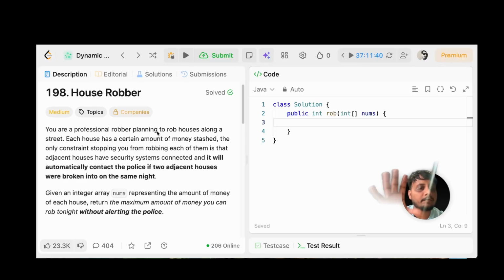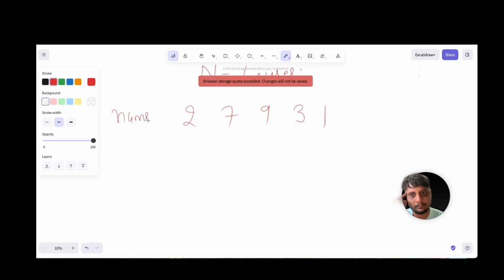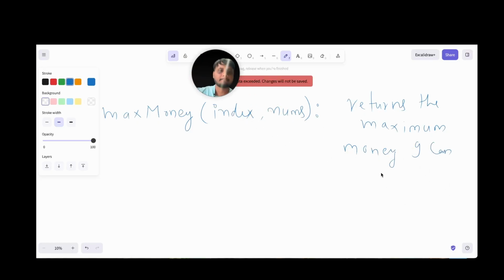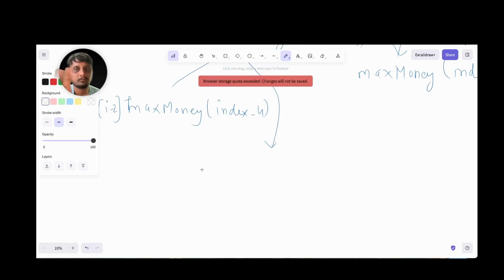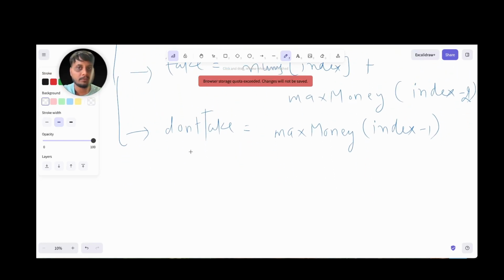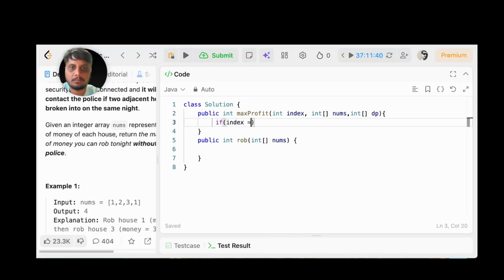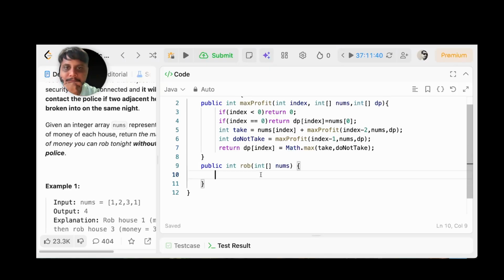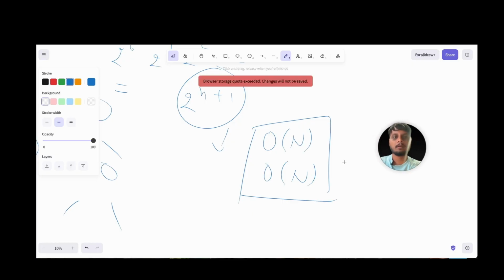LeetCode 198 – House Robber | Dynamic Programming Made Easy (Hindi)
In this video, we solve LeetCode 198 – House Robber using a simple and clear Dynamic Programming approach.

🏠 Problem in Indian Context

Imagine you are a robber planning to rob houses in a colony in India. Every house has some cash stored inside. But there’s one problem — if you rob two adjacent houses, the colony security system will alert the police immediately! 🚨

You are given an array nums where:

nums[i] represents the amount of money in the i-th house.

Your task is to calculate the maximum money you can rob without robbing two adjacent houses.